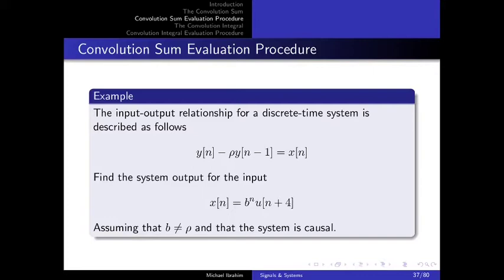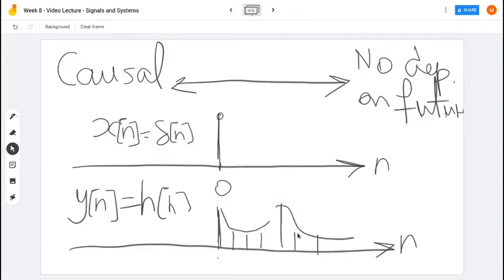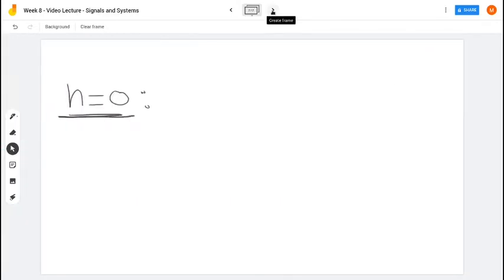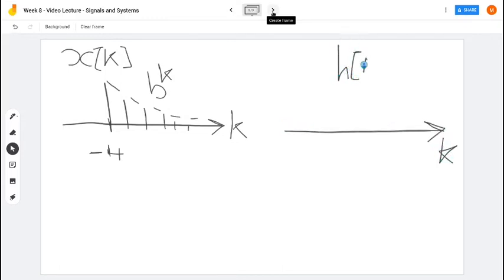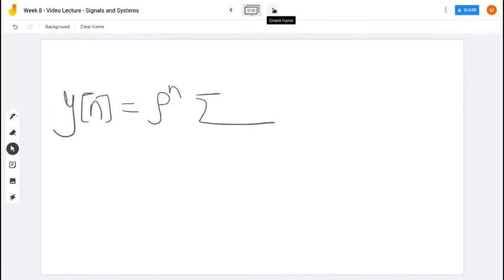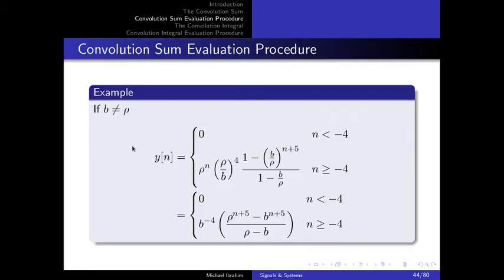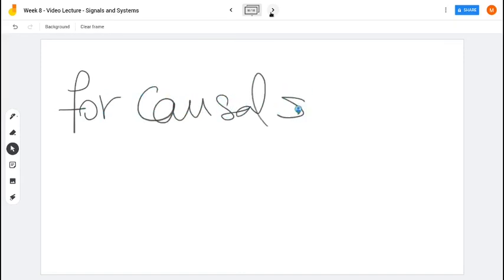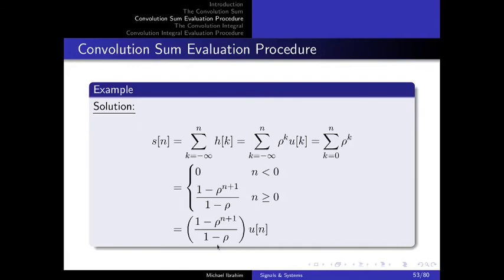Signals and Systems - Video Lecture - Time Domain Representation of LTI Systems - Part02